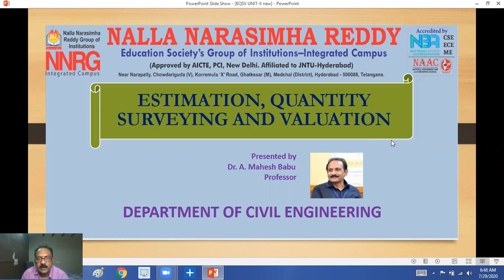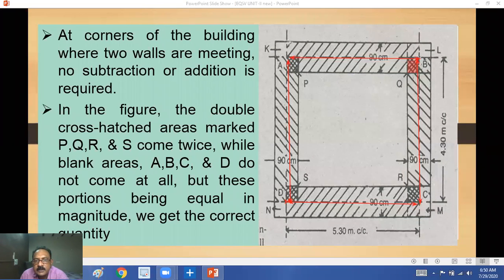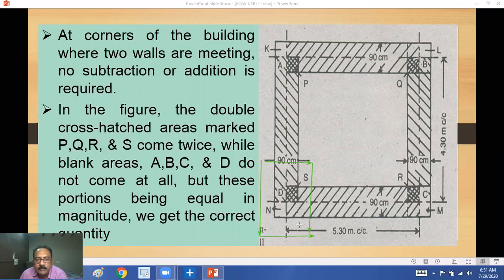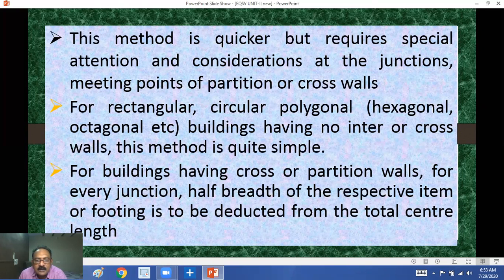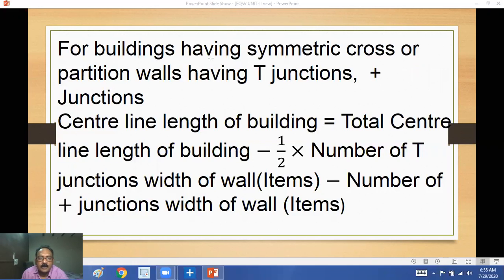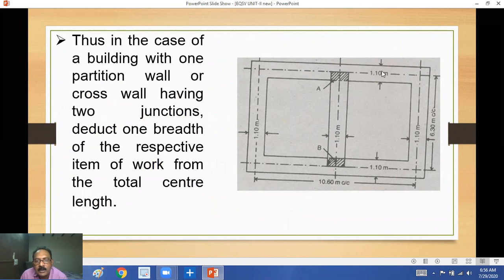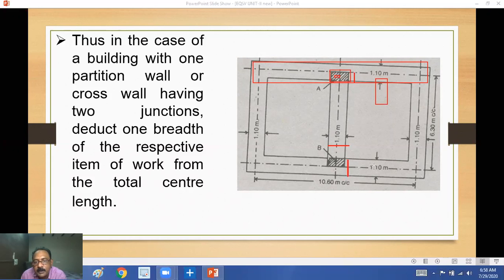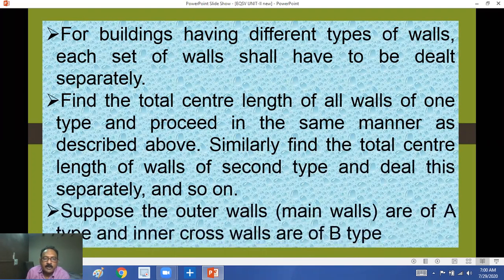EQSV -II LECTURE- 16